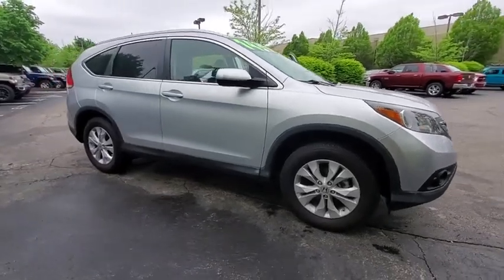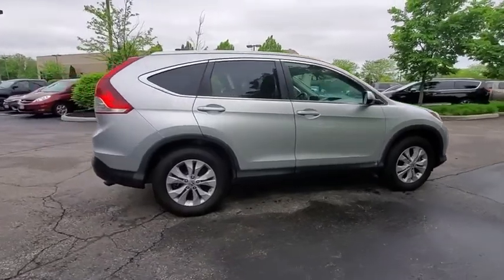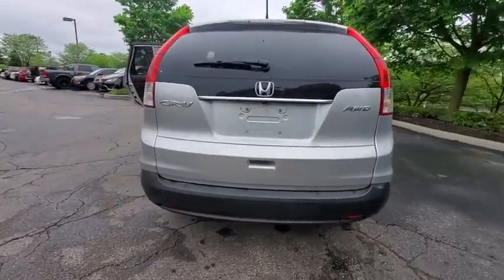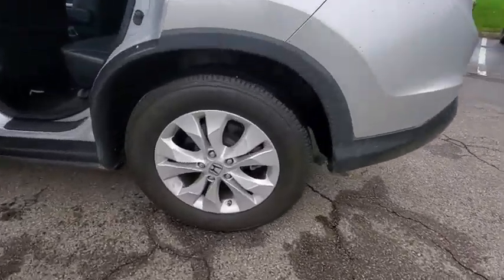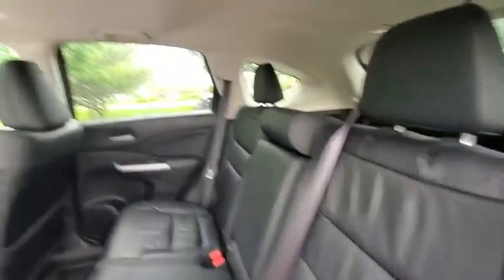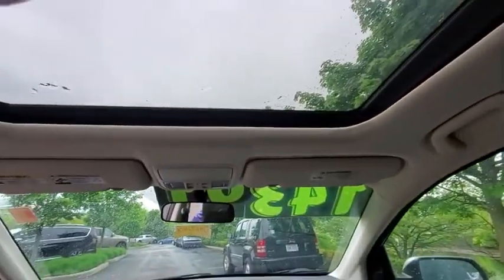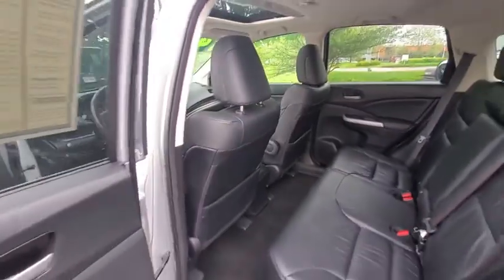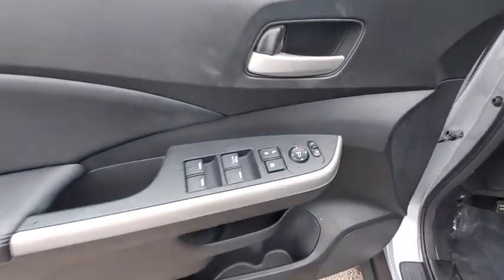2013 Honda CR-V available in Dublin, Columbus, Delaware, OH DH692406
Used 2013 Honda CR-V available in Dublin, Ohio at Crown CDJR Dublin. Servicing the Columbus, Delaware, Powell, Westerville, OH area.

Recent Arrival! CARFAX One-Owner. Priced below KBB Fair Purchase Price! **CROWN CONFIDENCE PLAN USED CAR GUARANTEE Certified AWD. EX-L Certified. 22/30 City/Highway MPGbrCertification Program Details: **CROWN CONFIDENCE PLAN 100000 MILE/LIFETIME WARRANTYbrAwards:br * 2013 KBB.com Brand Image AwardsbrKelley Blue Book Brand Image Awards are based on the Brand Watch(tm) study from Kelley Blue Book Market Intelligence. Award calculated among non-luxury shoppers.  Kelley Blue Book is a registered trademark of Kelley Blue Book Co. Inc.